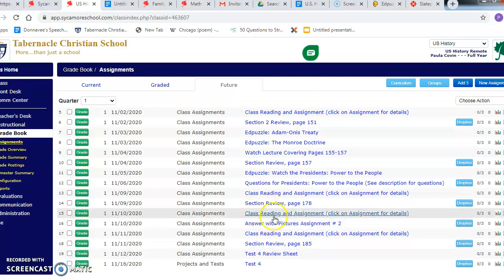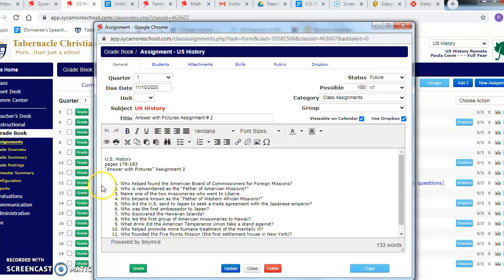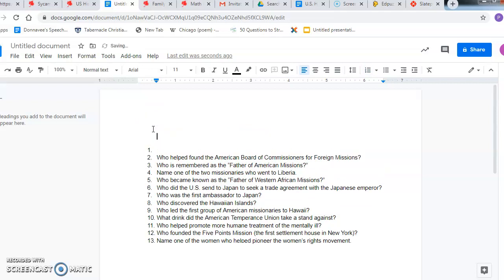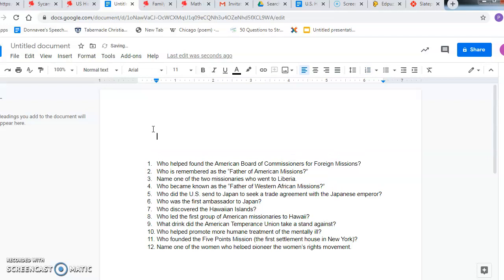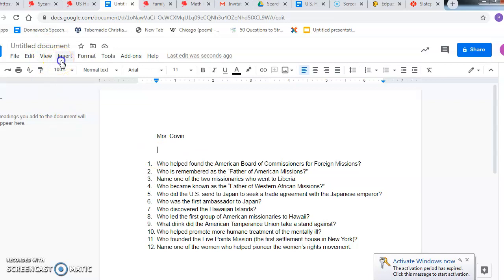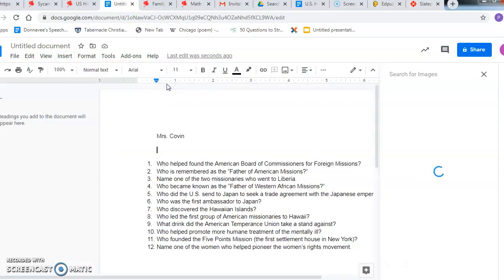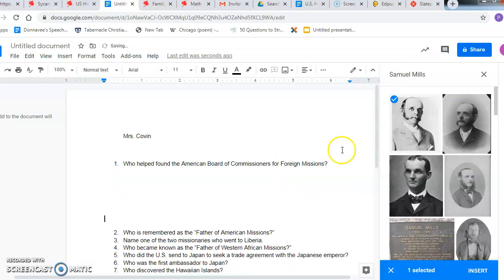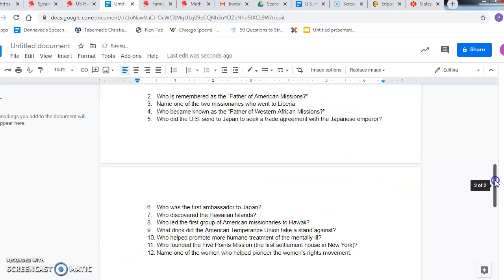U.S. History 11/10/20